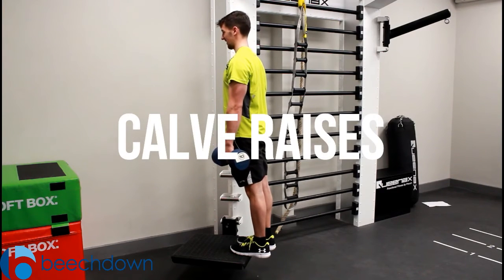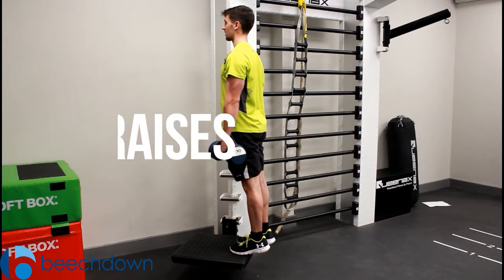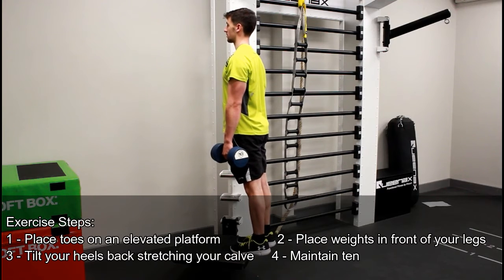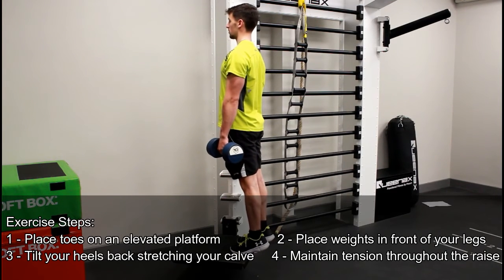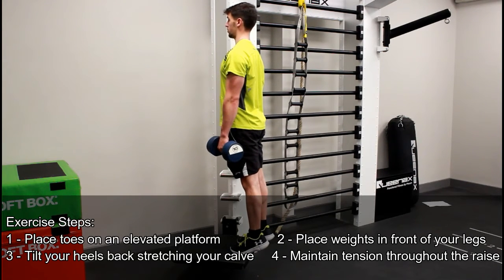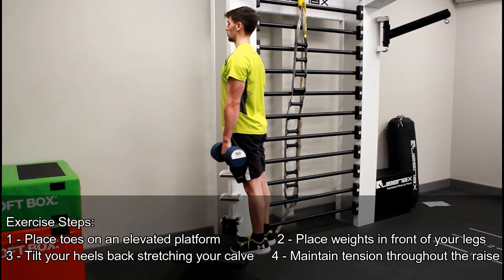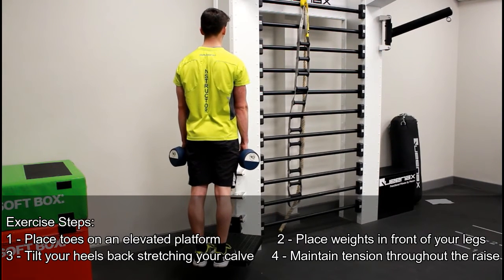Dumbbell Calve Raises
Here is a video to show you the perfect technique for Dumbbell Calve Raises.